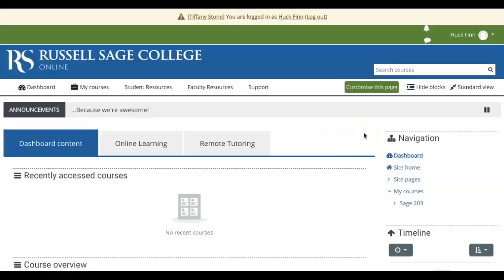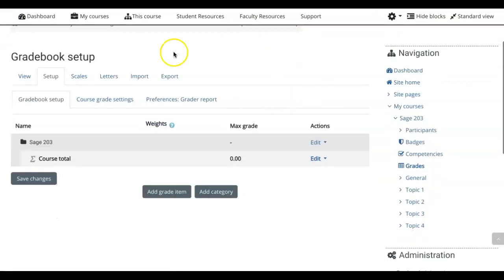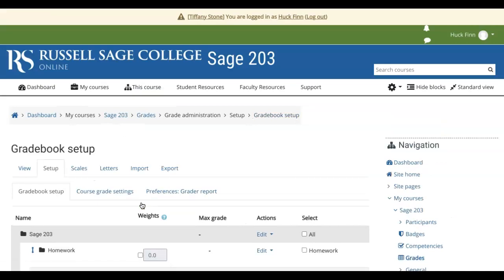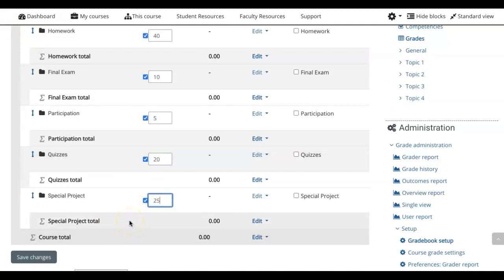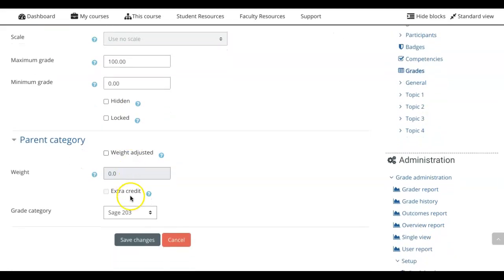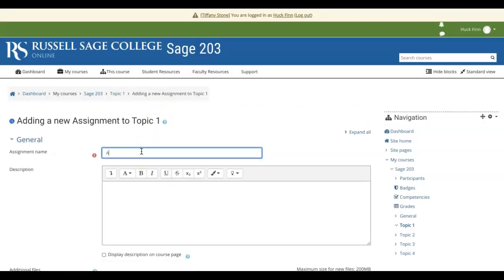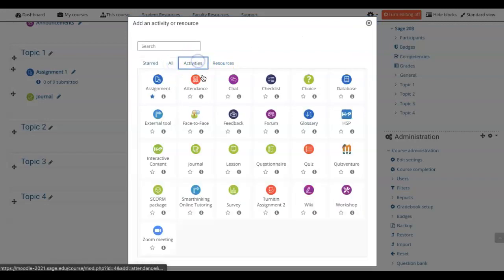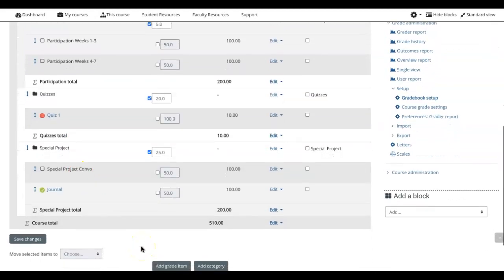Setting Up Moodle Grade Book